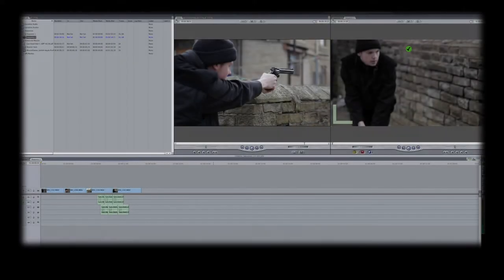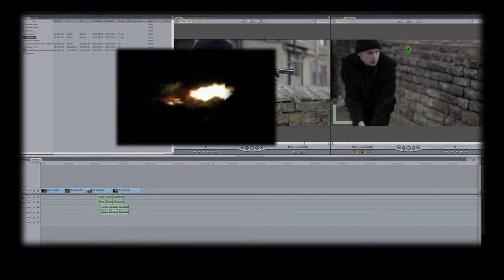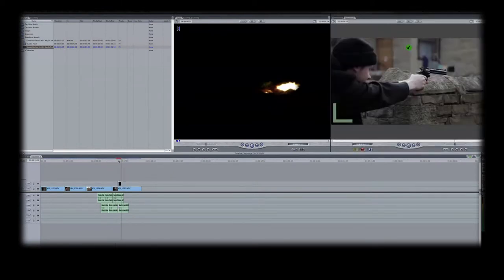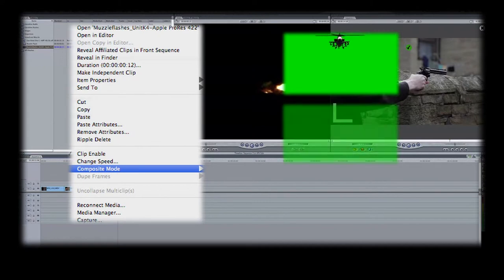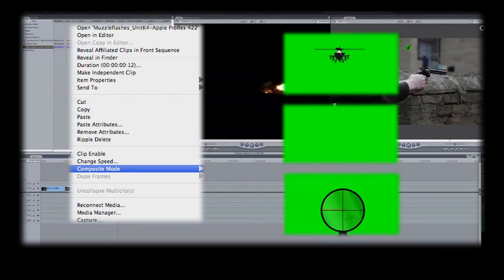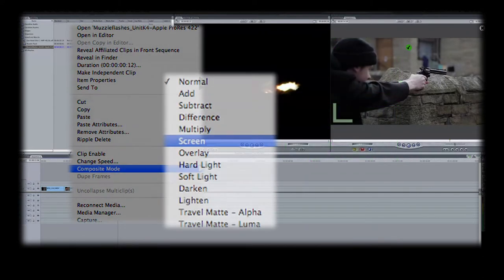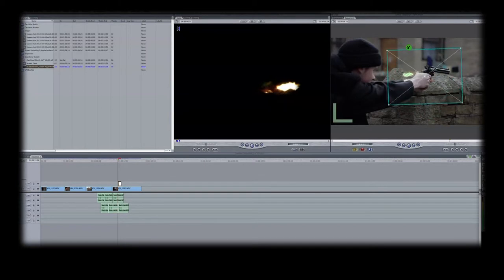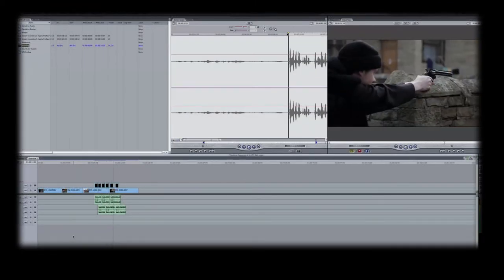The Film School - VFX Muzzle Flash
A little guide to adding a muzzle flash to the end of a gun.